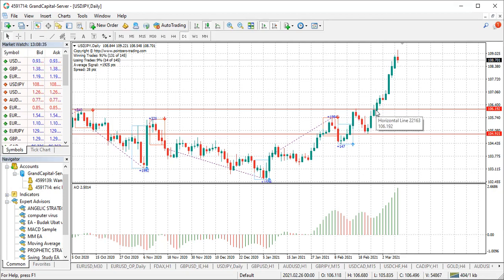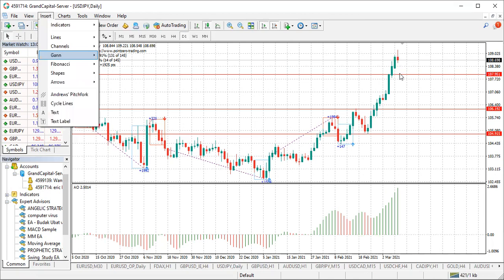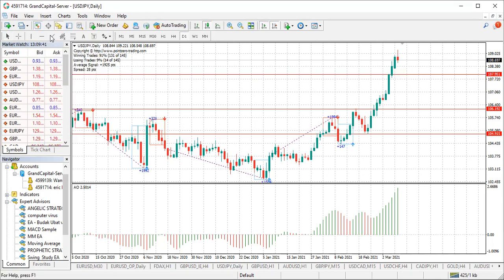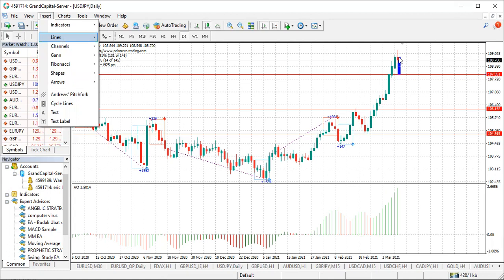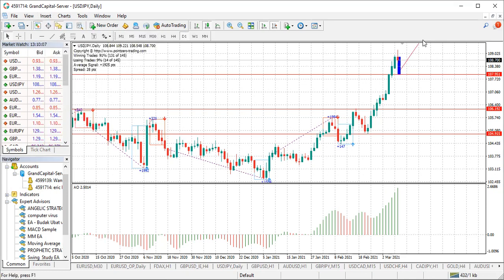Lesson 1 on orderblocks. Forex trading made easy.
Trading currencies made easy.